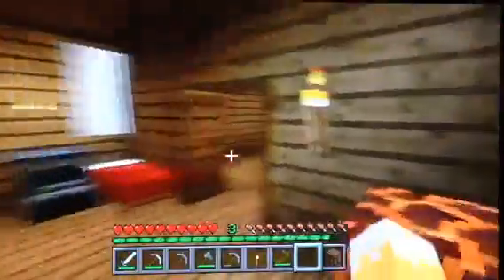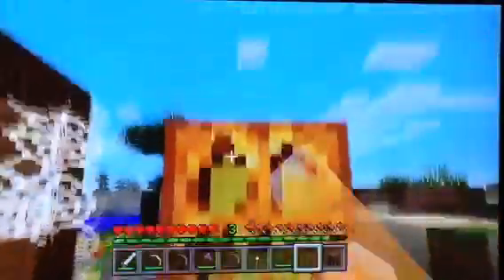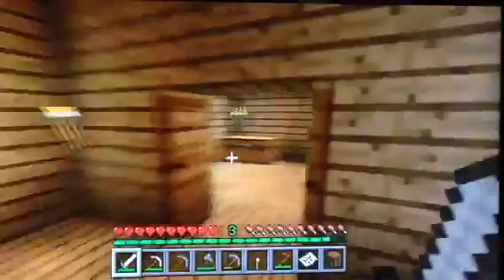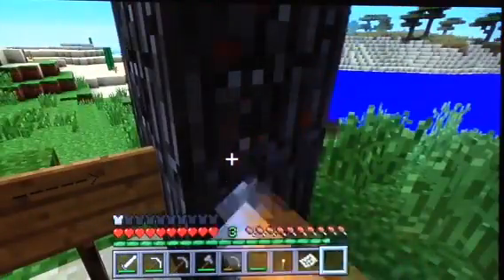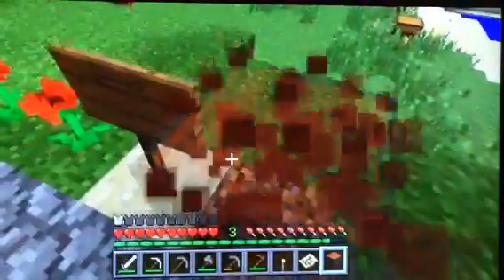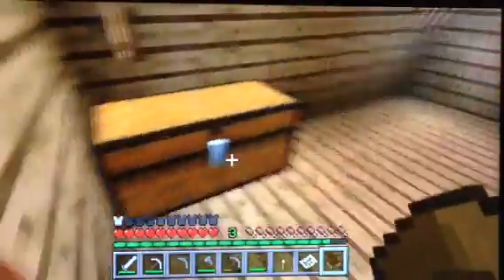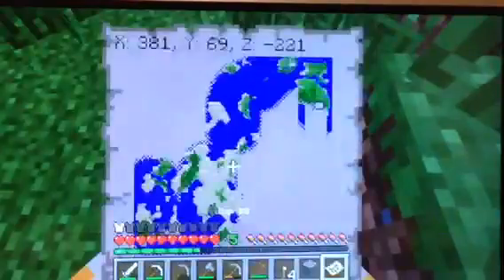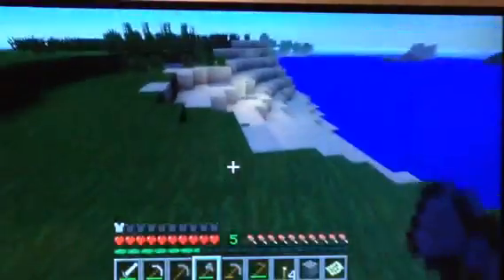Survival Ep7 - Going on a adventure!